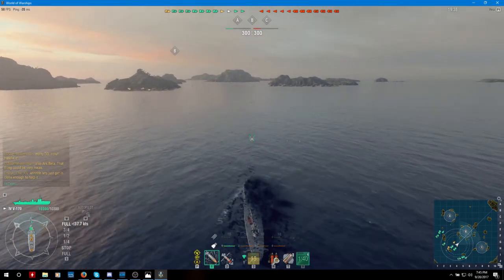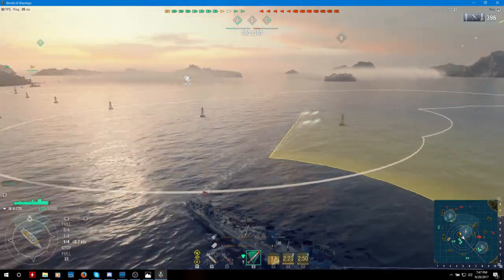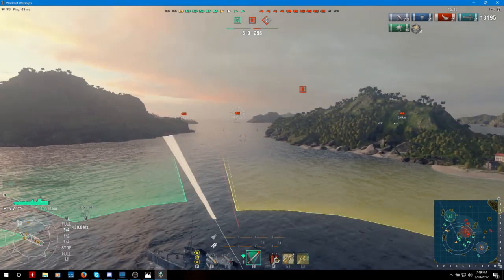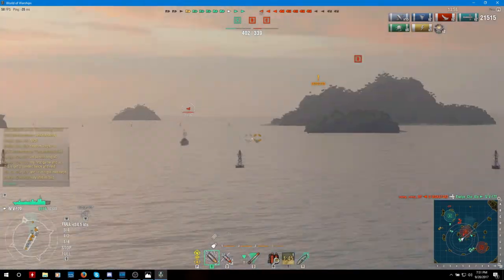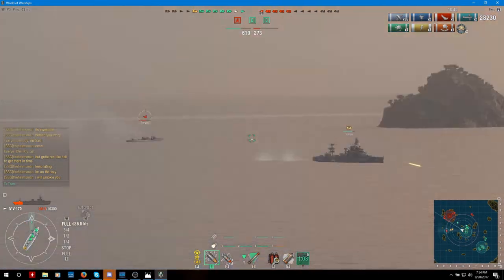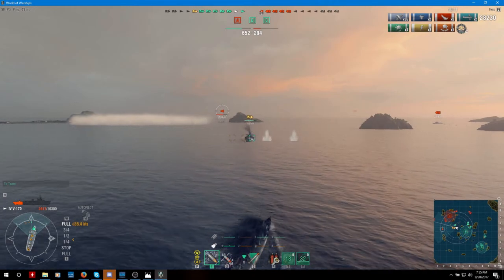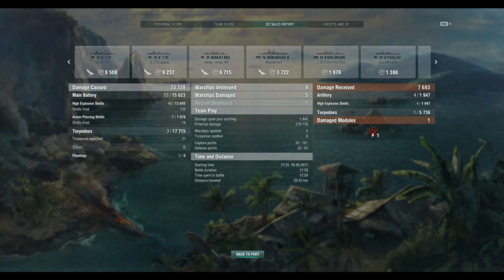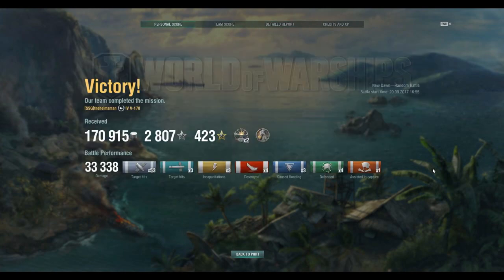World of Warships -- Torp Smarter with V-170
Germany's tier 4 destroyer is a little murder machine, feeding on the tears of enemy ships.